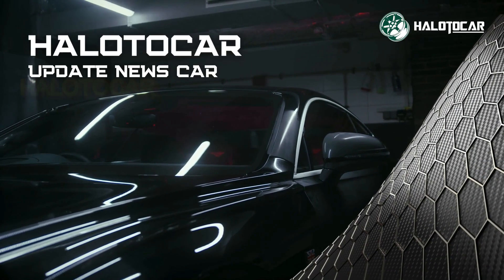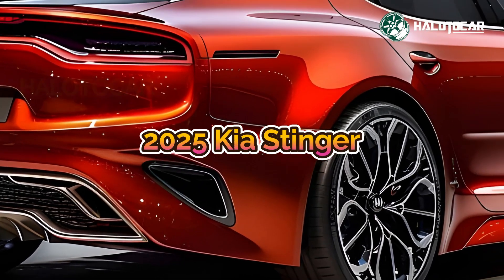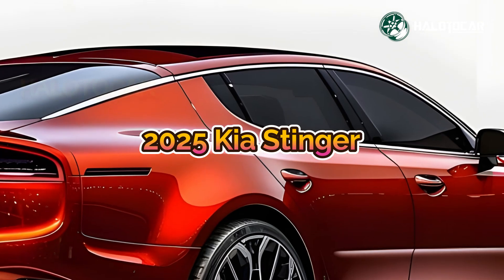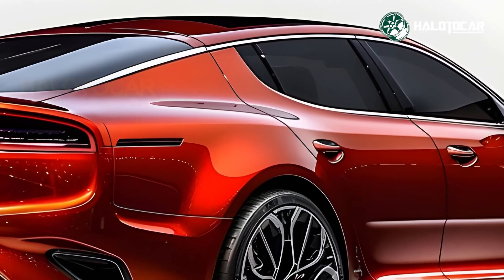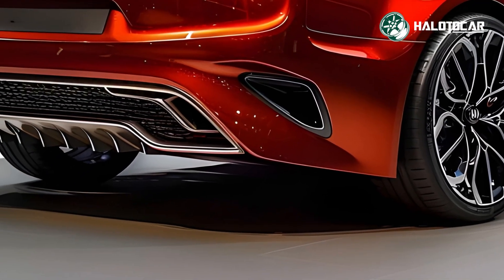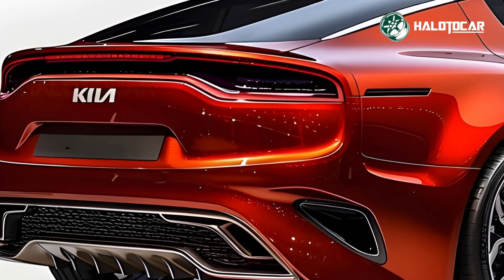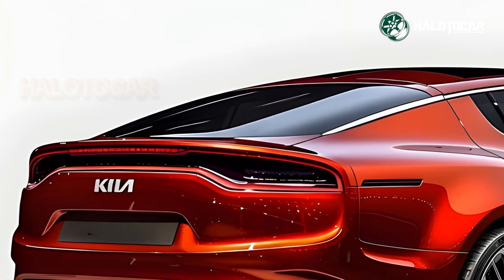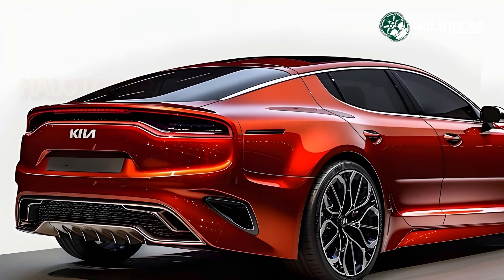All New 2025 Kia Stinger Revealed - A High-End Sports Sedan With An EV Powertrain?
The 2025 Kia Stinger, with its electric motor, is revolutionizing the sports sedan segment. Along with its elegant look and exciting speed, the Stinger now guarantees sustainability with cutting-edge EV technology.

striking exterior design
The aggressive and sleek 2025 Kia Stinger has a few modern tweaks to boost its presence. While maintaining its sleek, fastback shape, the Stinger has a sportier front grille, sharper LED headlamps, and aerodynamic body lines. New alloy wheels and a variety of attractive colors enhance its road presence.

High-Performance EV Powertrain
The 2025 Stinger boldly provides an electric drivetrain, making it one of the few high-performance sports sedans in the EV market. EVs have powerful dual-motor setups that give remarkable acceleration and torque. The Stinger EV is practical and powerful, with a 300-mile range. The innovative regenerative braking technology maximizes range and improves driving performance.

Stinger traditionalists can still choose its gasoline-powered turbocharged engines, but the EV option sets a new benchmark for electric sports sedans.

All passengers are comfortable, and the fastback form maximizes baggage space, making the Stinger practical and fun.

Advanced Technology and Connectivity
The Stinger has cutting-edge vehicle technologies. The redesigned infotainment system has a bigger touchscreen with straightforward controls. The Stinger EV offers innovative energy management tools and charging station locators for easy driving. The heads-up display and voice-activated navigation let drivers focus on the road.

Enhanced Safety Features
The 2025 Stinger shows Kia's safety focus. The Stinger has adaptive cruise control, lane-keeping assist, blind-spot monitoring, and automatic emergency braking. The car is made of high-strength steel to protect passengers in a crash.

Conclusion
High-end sports sedan performance and electric mobility are combined in the 2025 Kia Stinger, a brand milestone. Its stunning look, sumptuous interior, and cutting-edge technology appeal to enthusiasts and eco-conscious drivers. Whether you choose the EV powertrain or turbocharged engines, the Stinger is one of the most exciting sports sedans in its class.